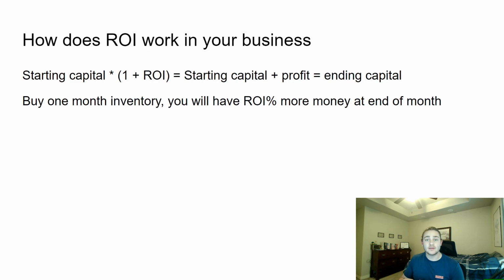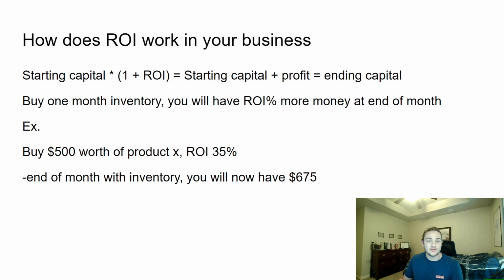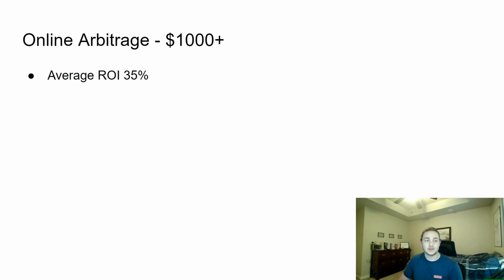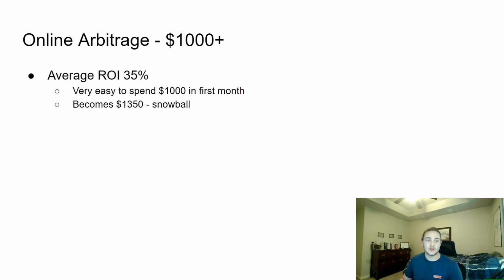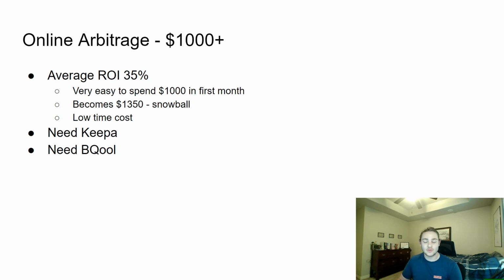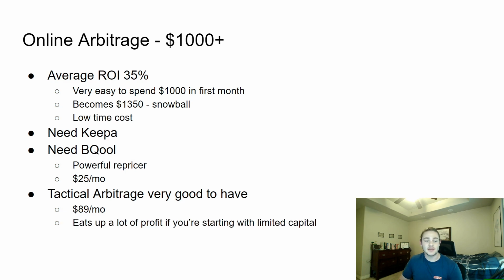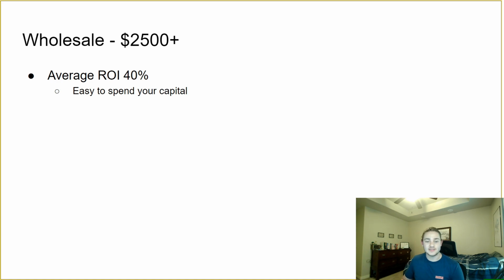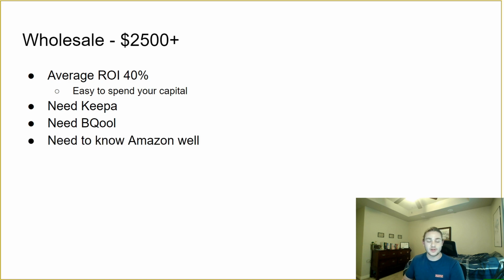How Much Money Do You Need to Sell on Amazon? | Amazon FBA for Beginners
In this video I dive into the basic finances of selling on Amazon and what you can expect to make starting out!